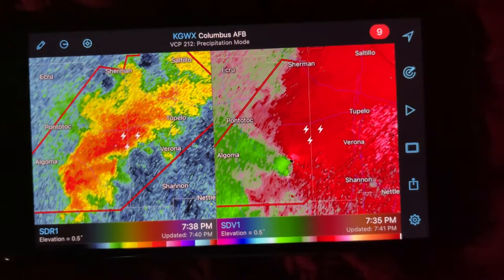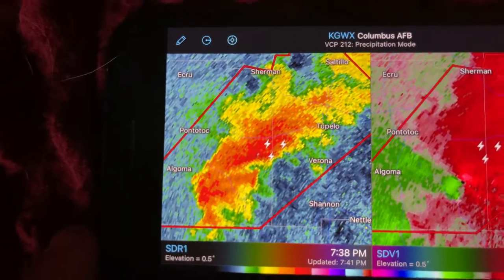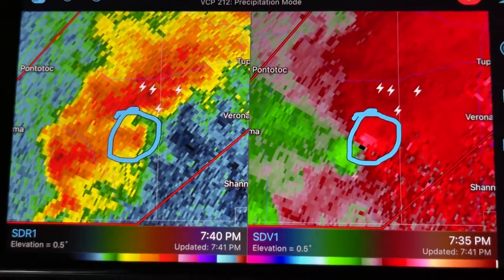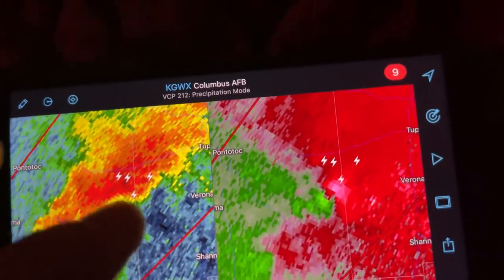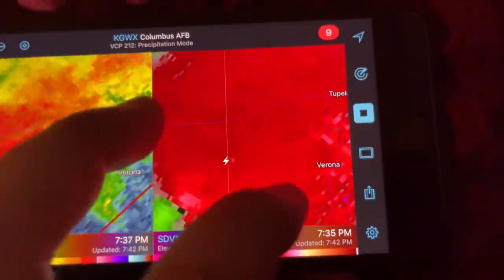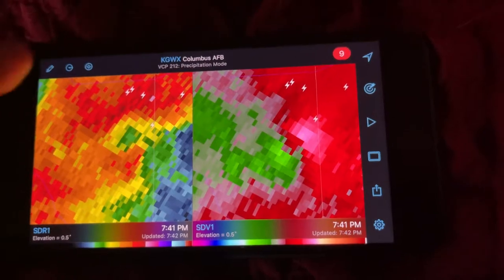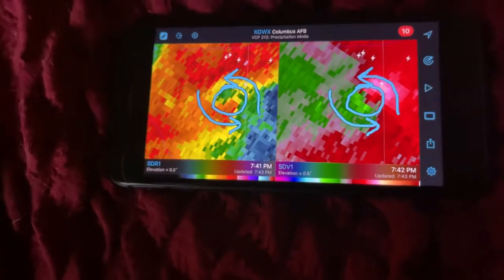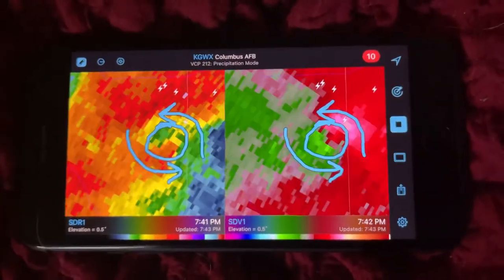Tupelo, MS - Tornado Vortex Signature and Radar!